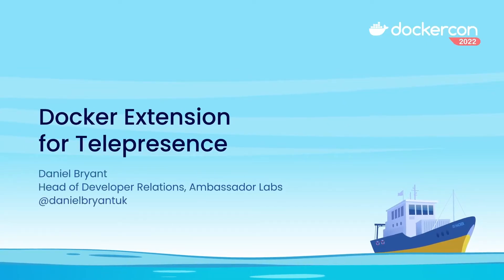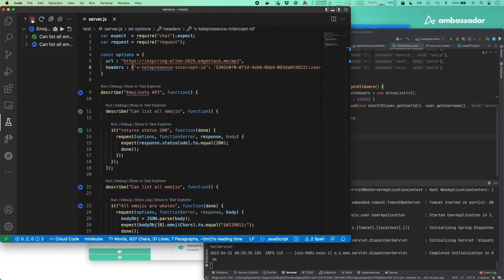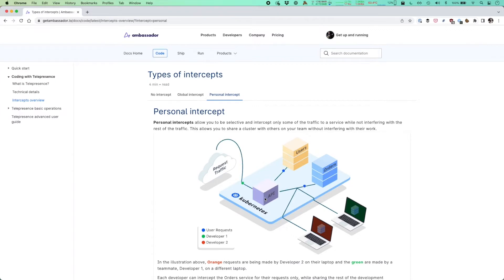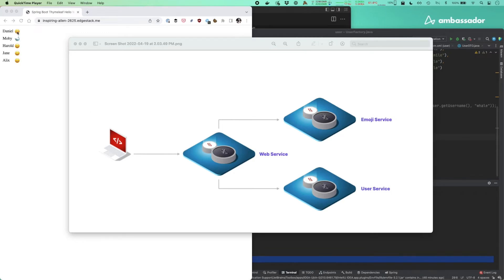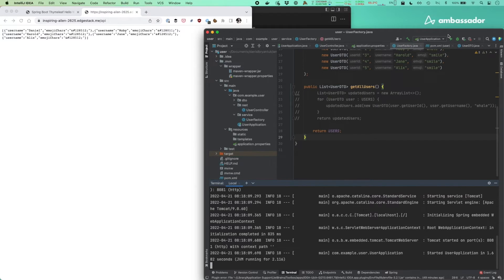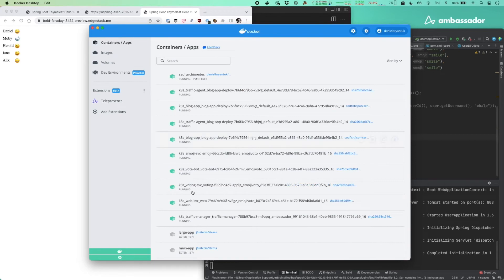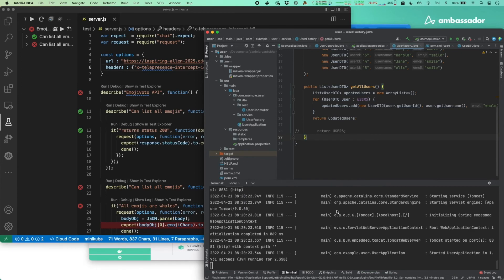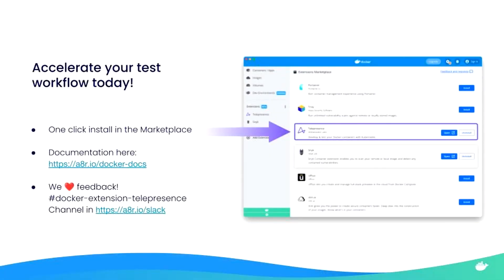Docker Extension for Telepresence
Download the latest Docker Desktop version and try the Telepresence extension for yourself

Docker Desktop streamlines local development, and Telepresence, a CNCF tool for proxying, unlocks fast local-to-remote feedback with more realistic testing. See how Docker and Ambassador Labs collaborate to provide integrated developer experiences for all cloud-native engineers.

• Speaker :
Daniel Bryant, Head of Developer Relations, Ambassador Labs